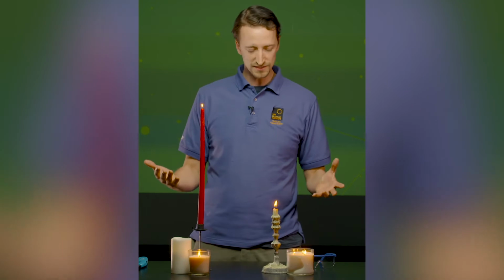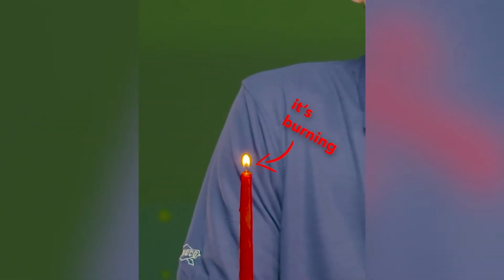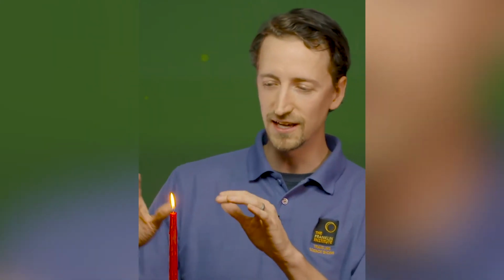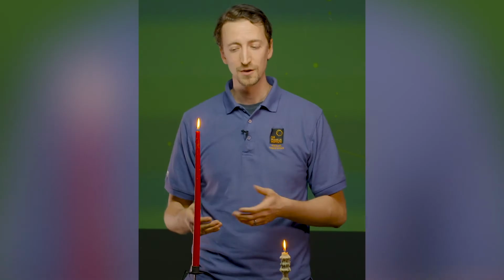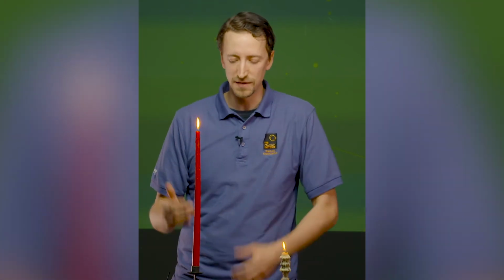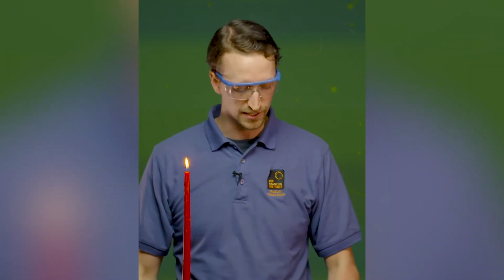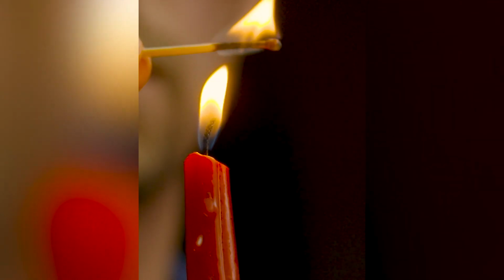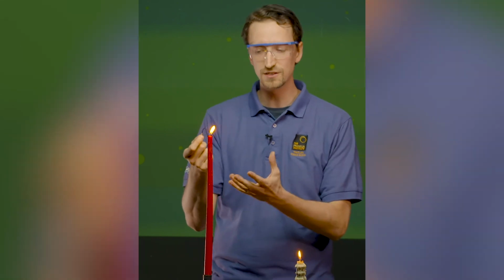SparkofScience: Candles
Looking for a party trick to amaze your guests this holiday season? Traveling Scientist David Wrigley has you covered.

In the spirit of inquiry and discovery embodied by Benjamin Franklin, the mission of The Franklin Institute is to inspire a passion for learning about science and technology. Find out more about Philadelphia's premiere science center, and plan your next